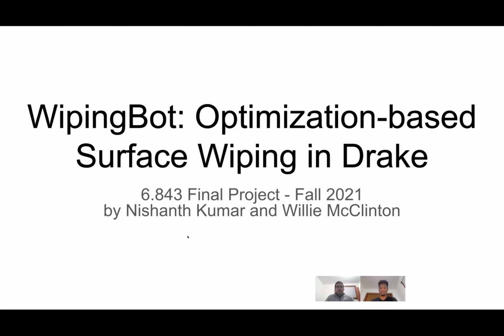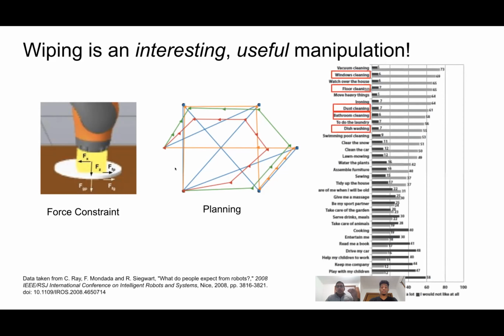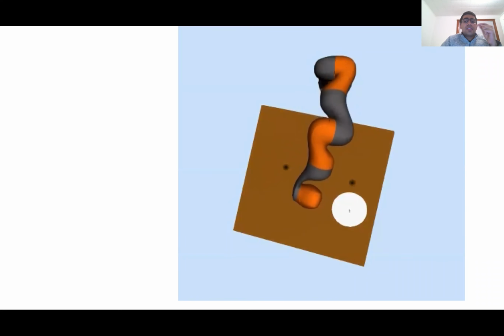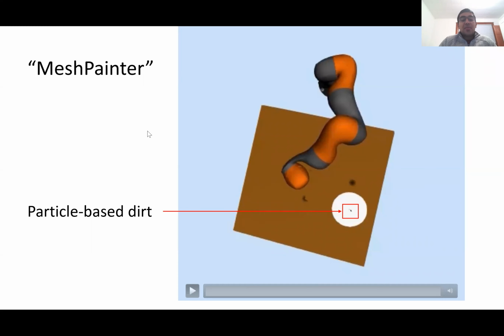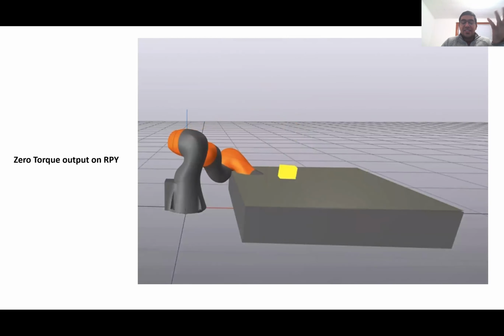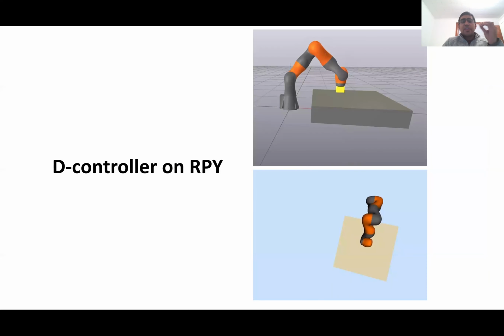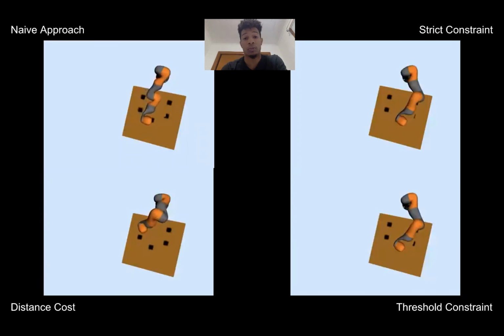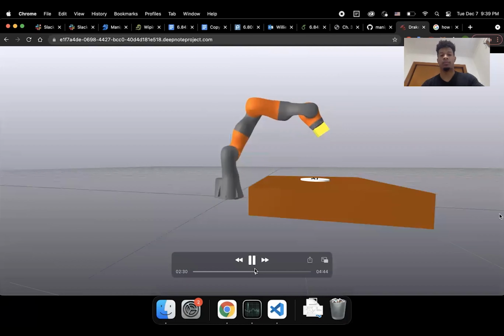WipingBot: Optimization-based Surface Wiping in Drake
Final project for 6.881 Robotic Manipulation Fall 2021, by Nishanth Kumar and Willie McClinton.
for more on class information.
for report and repo.